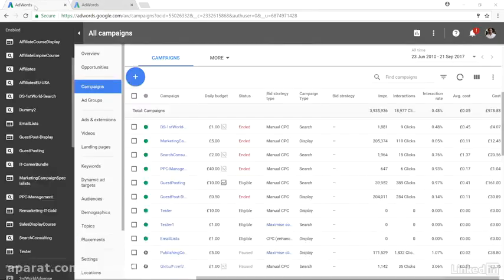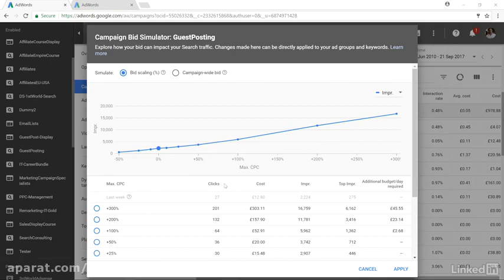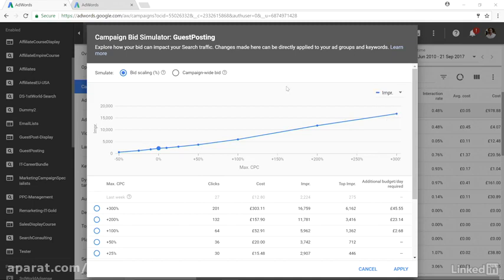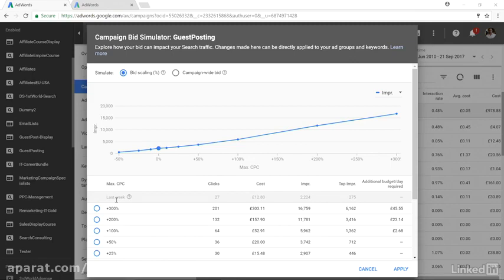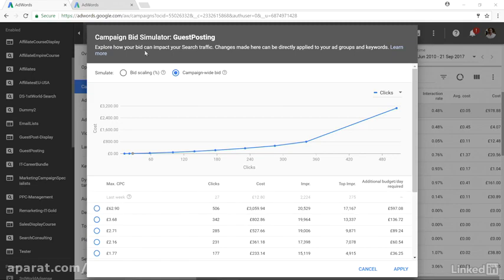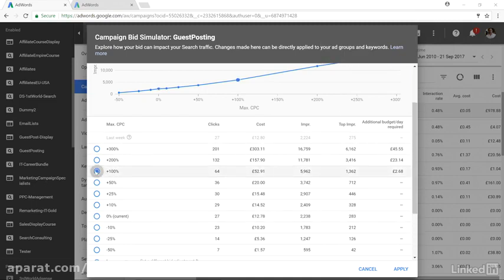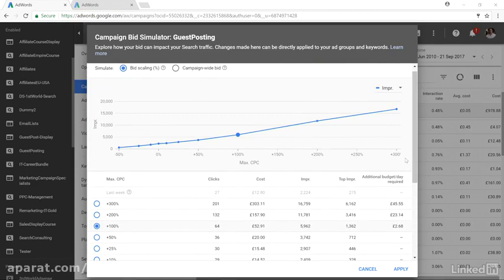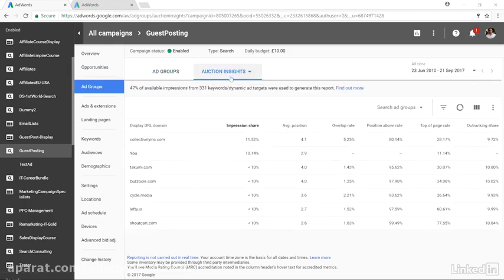ادوردز 20 | بینش های حراج و شبیه ساز پیشنهادات در ادوردز3# 66979039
بینش های حراج و شبیه ساز پیشنهادات در ادوردز3# 66979039